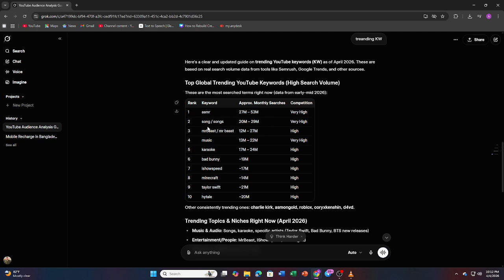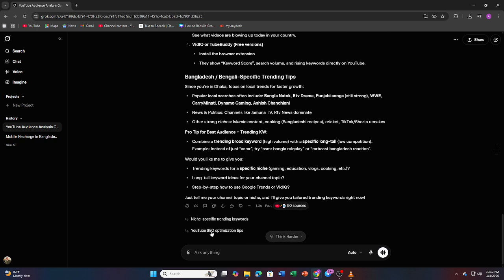how to use grok ai for market research and analysis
In this video, you’ll learn how to use Grok AI for market research and analysis in 2026 with a complete step-by-step guide.

Grok AI can help you analyze market trends, study competitors, and gather valuable insights quickly. In this guide, we show how to use it for industry research, customer analysis, and data-driven decision-making.

You’ll also discover powerful techniques like writing clear prompts, refining queries, and using AI to generate detailed reports and insights. These methods can help you understand your market better and make smarter business decisions.

Whether you're an entrepreneur, marketer, or freelancer, this guide will help you use AI for effective market research.

Watch till the end to master market research and analysis with Grok AI in 2026.